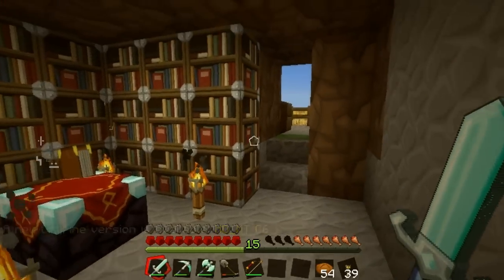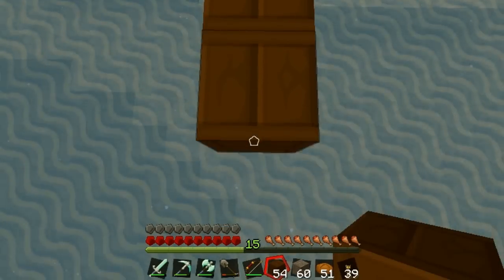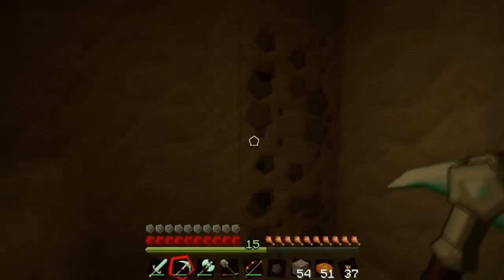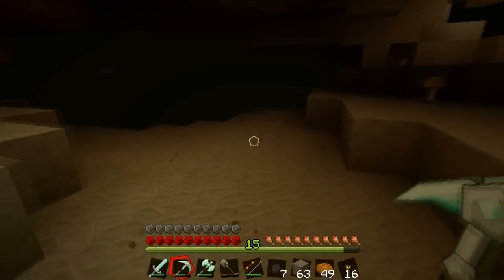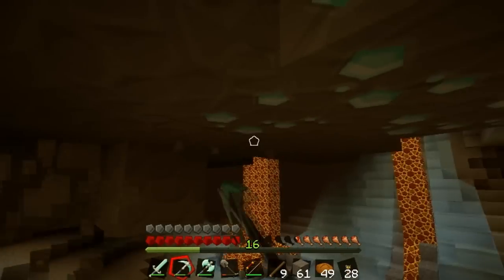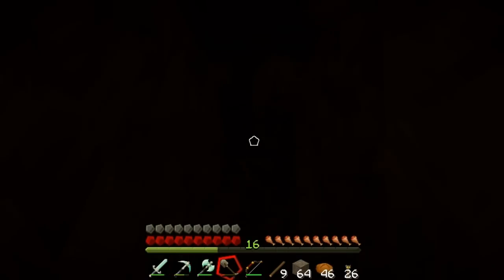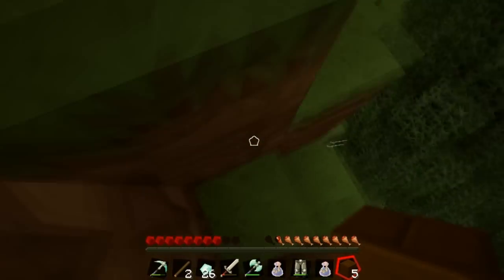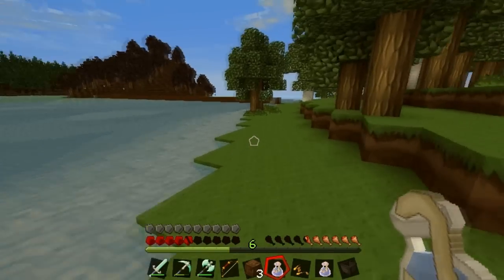Random Survival Map - Episode 9 - "2 Objectives, 1 Miner"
In this episode, I build a bridge to, and attempt to conquer the final cave/mountain! Can I do it without dying?! Let's doubt it and find out!

Suggestions? Let's Hear Em!!

In this new series, I pick a random map from the forum and embark on a journey to complete the challenges that it holds for me.

Season 1, I will be tackling Mountainous Survival, brought to us by SiR_CrafTy, thank you sir!

1. Connect all the mountains/islands via bridge
2. Turn an island into a jungle island
3. Make a melon farm
4. Don't die more than once per person
5. Collect the hidden treasures under each mountain [there's 1 under each mountain]
6. Make a mansion on 1 island of your choice
7. Explore each cave system under each mountain
8. Enchant an item of your choice
9. Make a bed
10. Deforest an island [preferably one of the larger islands]

Intro/Outro Music - The Land of the Wizard from MachinimaSound.com

Music During Sped Up Sections - Beautiful Straight Lines from danosongs.com -- Thank's Dan-O!